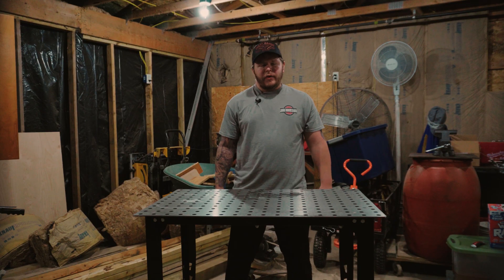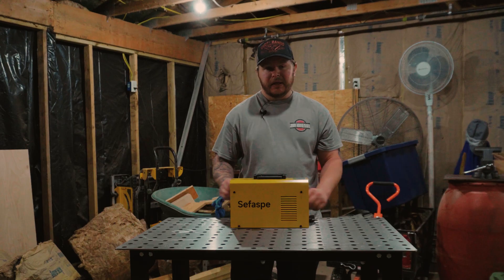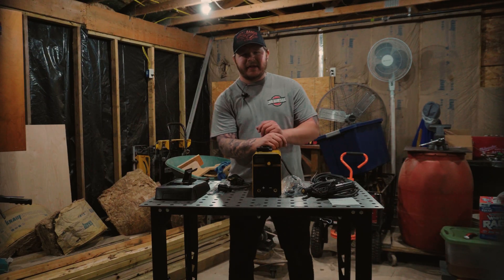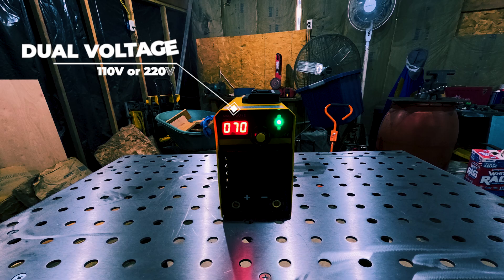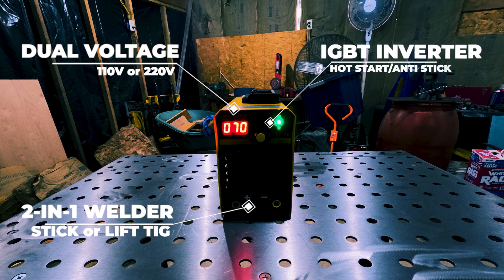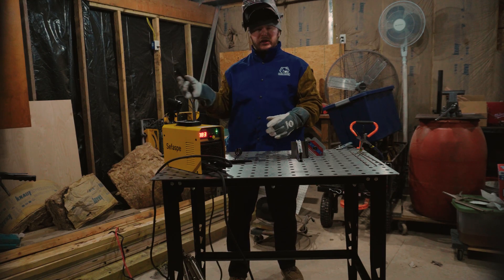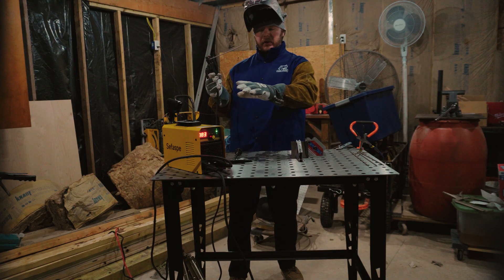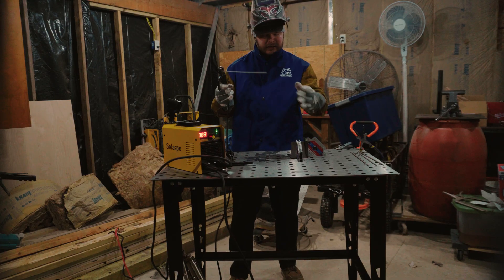Sefaspe MMA-160 Welder Unbox & Review!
Join me as I review one of Amazons cheapest welders! Is this $90 welder any good?
🔥 Check out the CHEAPEST Welder on Amazon NOW and enjoy a limited time DISCOUNT➡️

In this video, I’m putting the Sefaspe MMA160 to the test — a dual-voltage, feature-packed welder that claims to offer big performance at a bargain price. Is this $90 welder worth it? Honestly, it surprised me! It might be cheap, but its a legit stick welder and offers a pretty good performance for what it is. This little Sefaspe welder is a good deal.

🔧 Key Features of the Sefaspe MMA160:

⚡ Dual Voltage (110V/220V) – Compatible with household and industrial power sources. Adjustable from 20A to 160A.
🧰 2-in-1 Welding Modes – MMA (Stick) and Lift TIG capability for maximum versatility.
🔥 IGBT Inverter Technology – Fast arc starts, stable performance, and energy efficiency.
🛠️ Hot Start, Anti-Stick & Arc Force – Built-in tools for smoother, more reliable welds.
🎒 Lightweight & Portable – Weighs just 6.5 pounds with a carry handle — perfect for job sites, mobile repairs, or small shops.

Whether you're a beginner welder, DIY enthusiast, or someone looking for a budget-friendly backup machine, this might be the welder for you.

Would you trust the cheapest welder on Amazon?

Have you tried the MMA160 or another Sefaspe machine?

📹 Chapters:
0:00 Intro
0:33 Unboxing & First Impressions
1:23 Key Features Breakdown
2:21 Test Welds
3:13 Initial Thoughts
5:22 Struggles Begin (E7018 Rod)
9:53 Final Thoughts & Verdict

Today I’m testing out the cheapest welder on Amazon — the Sefaspe MMA160 — to see if it’s actually worth your money. If you’re looking for a budget-friendly welder for stick or TIG welding, this review is for you. We’ll see how this dual voltage MMA welder performs on both 110 and 220 volts — perfect for DIY projects and small shops. This is one of the most compact and portable welders I’ve tested — ideal for beginners, hobbyists, and mobile fabricators. Stick welding, lift TIG, hot start, and arc force — let’s break down the Sefaspe MMA160 and see what it’s really capable of. Testing one of Amazons cheapest stick welders. Are cheap welders any good or am I just wasting money?